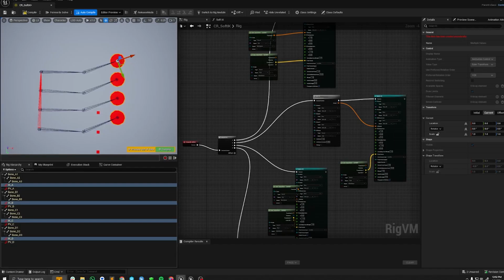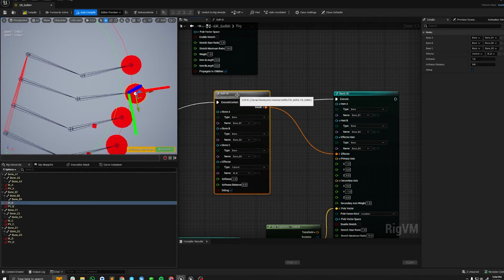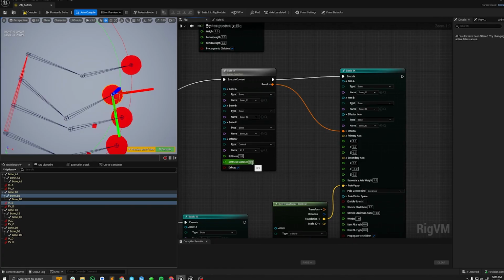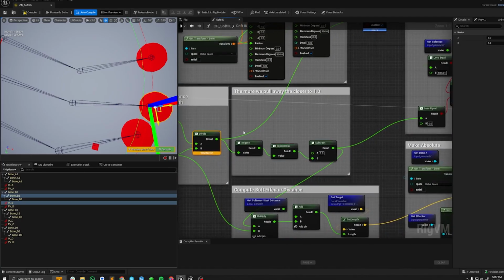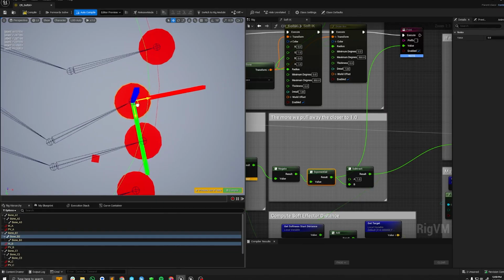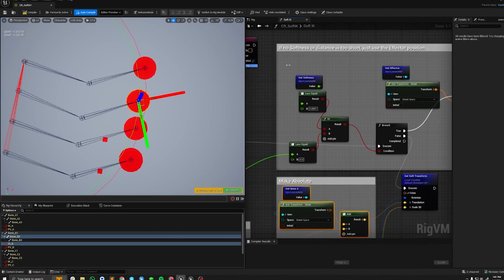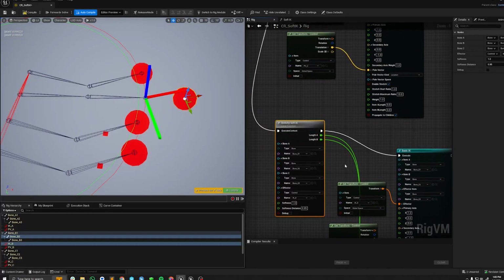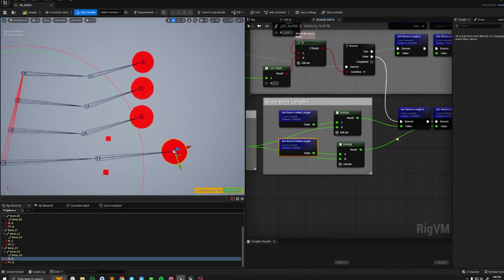Control Rig Tutorial 007: Soft IK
This tutorial whows you how to add softness to your Basic IK to minimize the snap/pop effect when pulling the Effector. This is an adaptation of Andy Nicholas tutorial for Softimage.